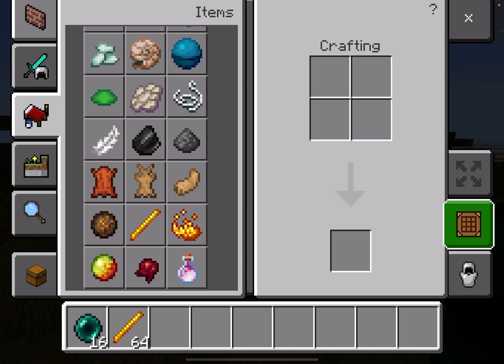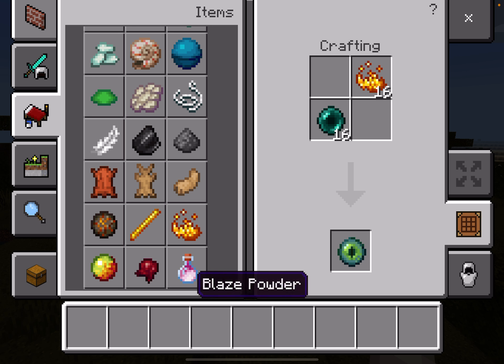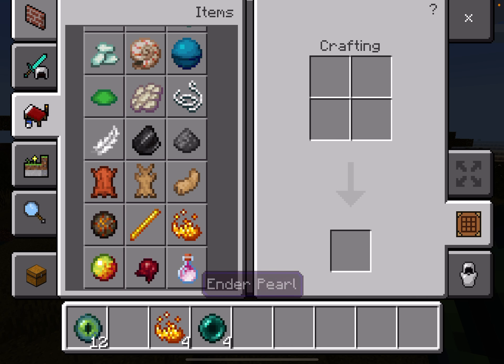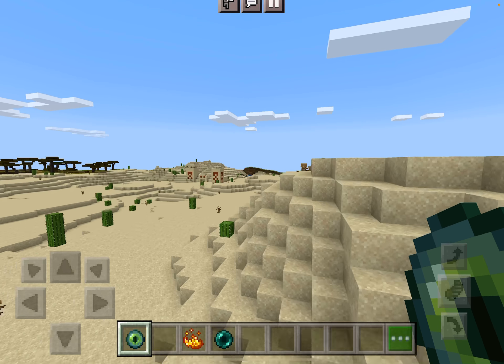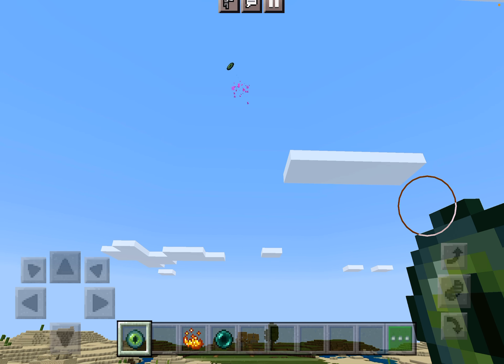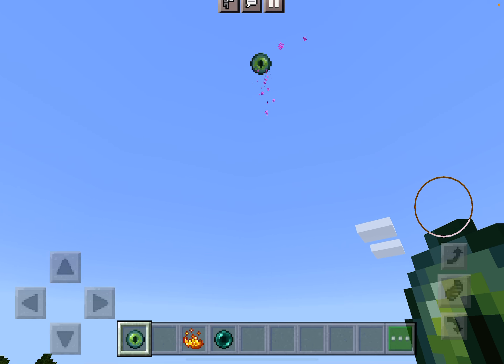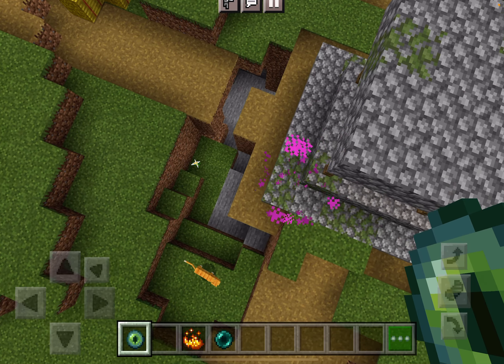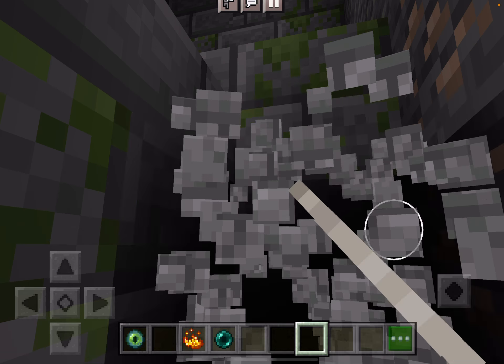How to find the stronghold in Minecraft